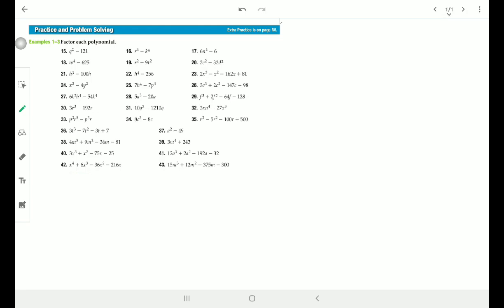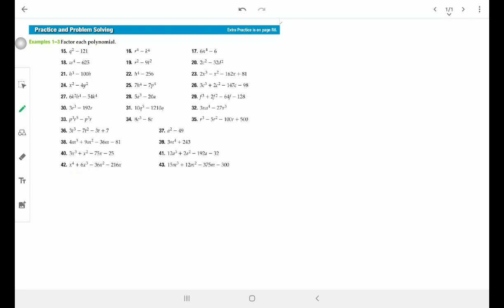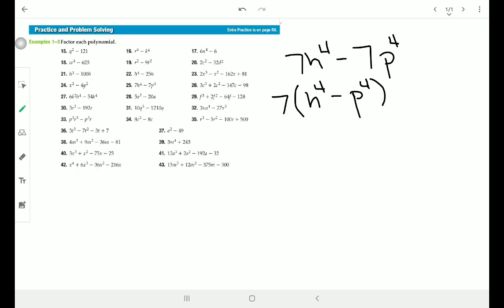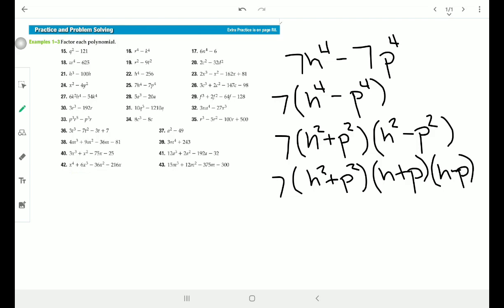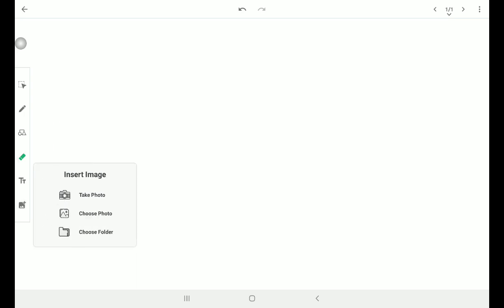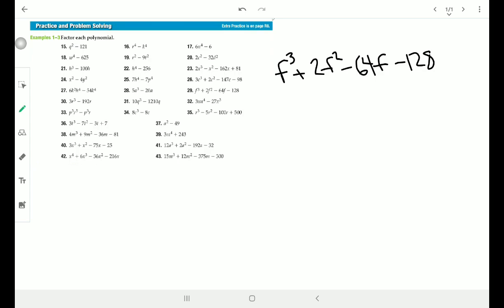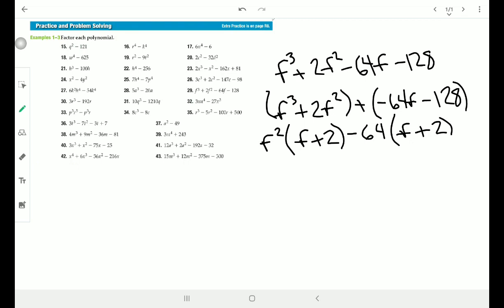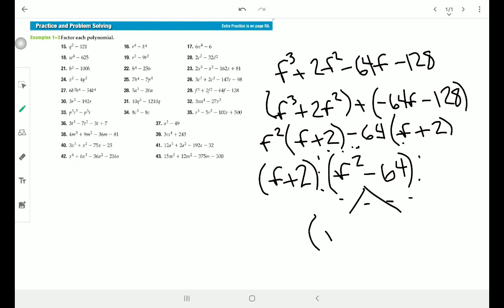Difference of Squares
Help with factoring polynomials using difference of squares.